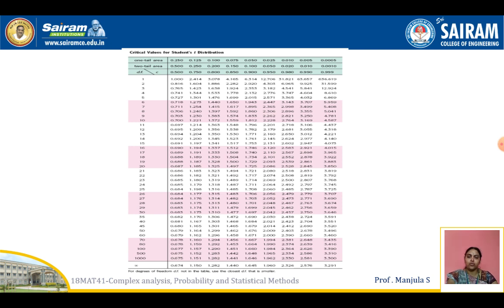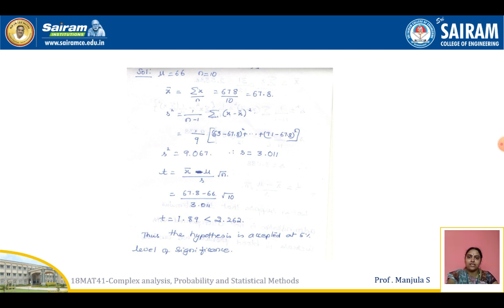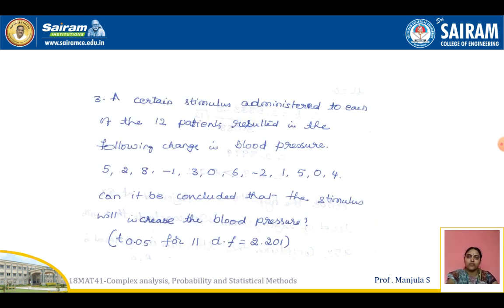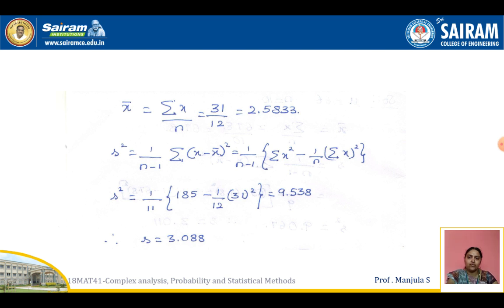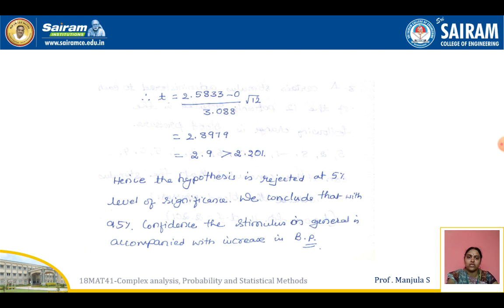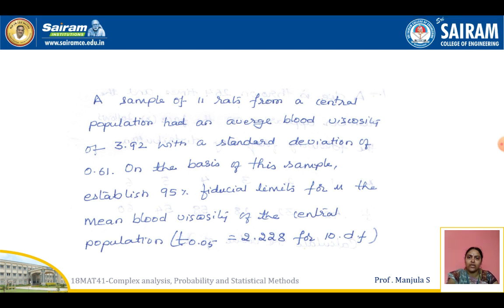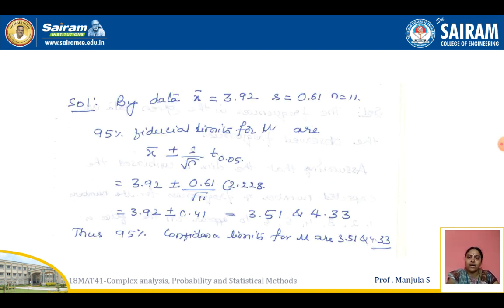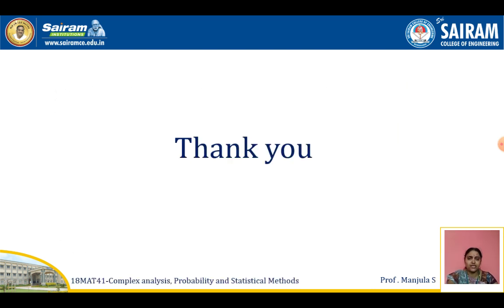Lecture video_18MAT41_Module 5_t-Distribution 2_Manjula S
T-Distribution 2-MS